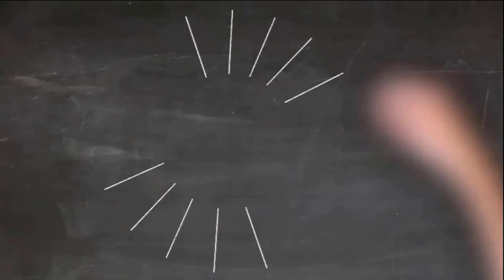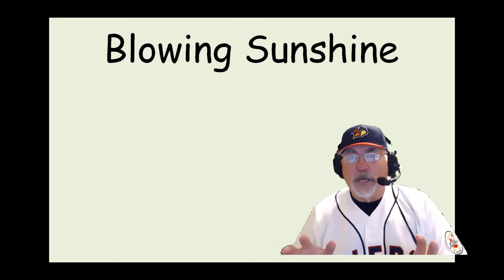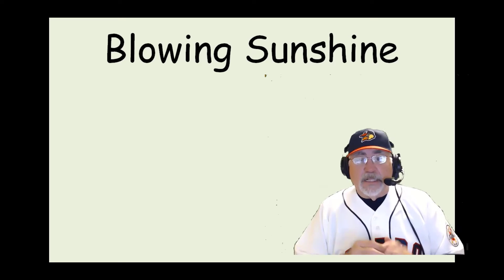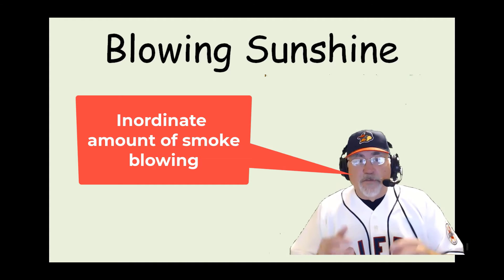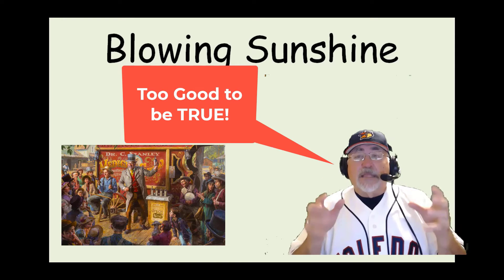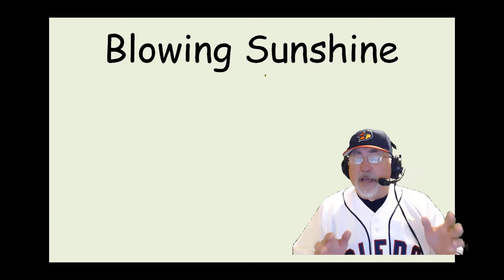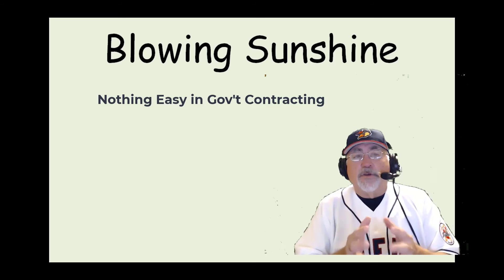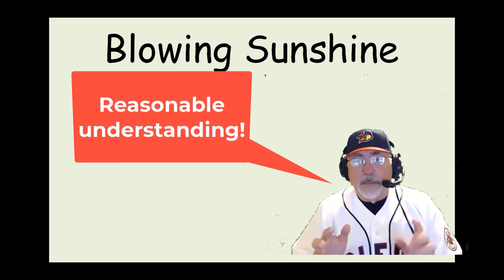Episode 69 - TCG - Blowing Sunshine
In this episode, The Contracting Guy shares the pitfalls of unscrupulous players.  Like the proverbial snake oil salesman, a consultant that promises you the moon is someone that needs to be steered clear from.